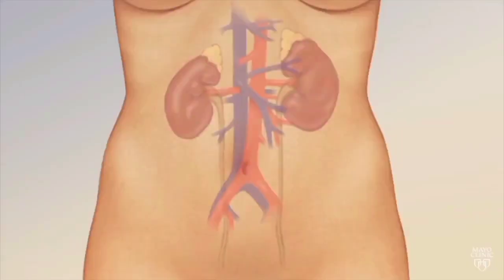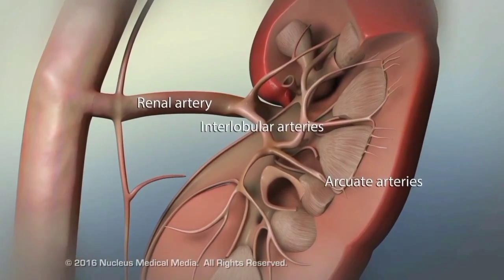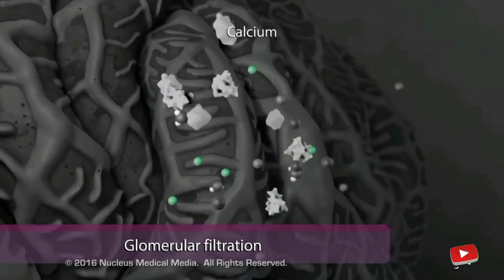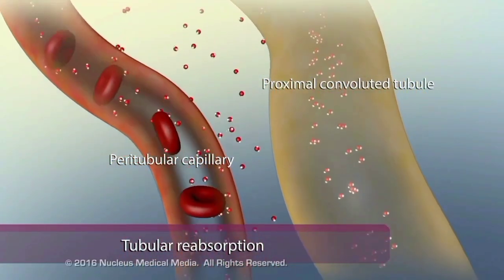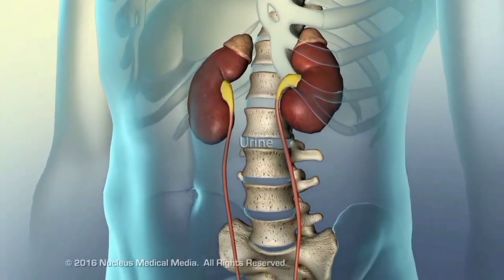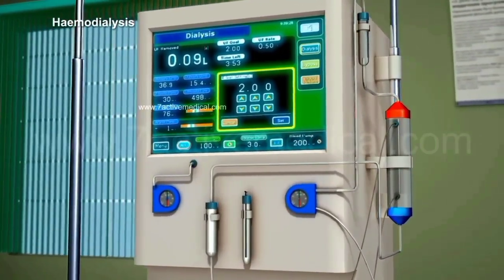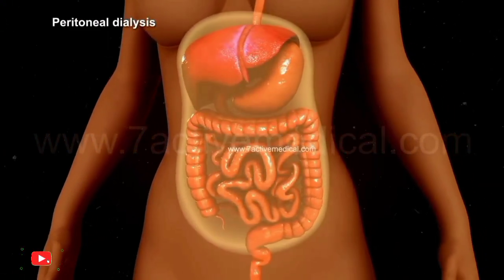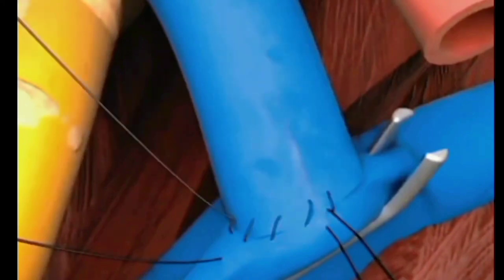Kidney Failure/Kidney works/Kidney Dialysis/Kidney Transplantation/Renal Failure/Kidney animation,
Hi Guys!
This is a vedio regarding how human kidnies works and how it fails its function and how Dialysis process occres and transplatation.
For more vedios visite my Channel.
 In this Channel you will get all of the  information that related to the facts of Human Anotomy , Animation ,science technology,techniques,diseases
Inshallah you will get lot of information from here.